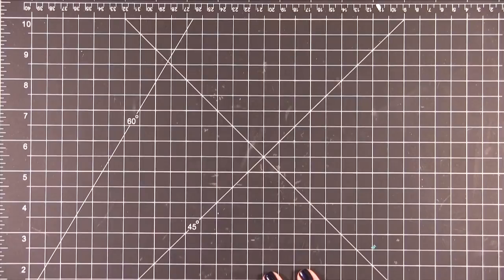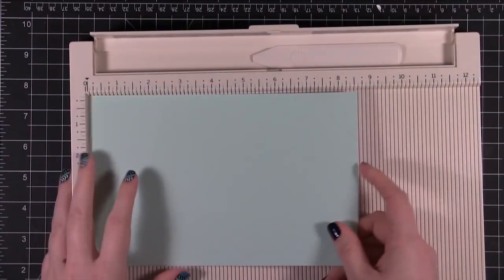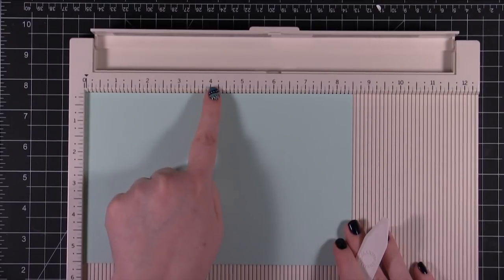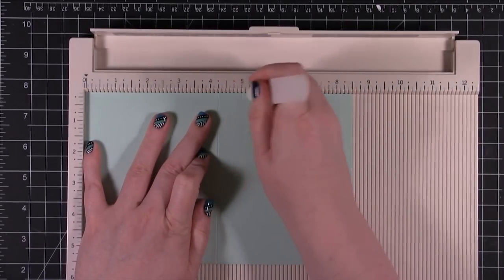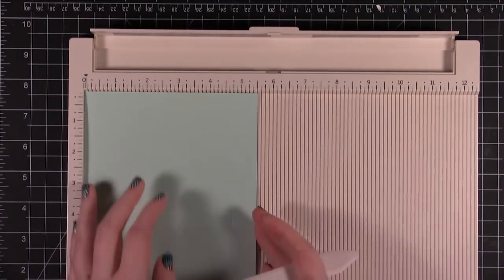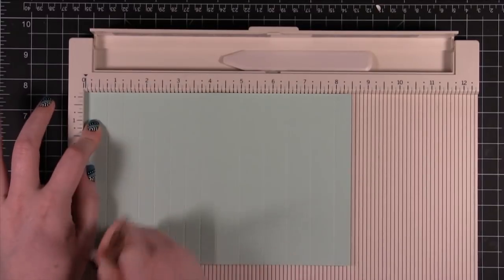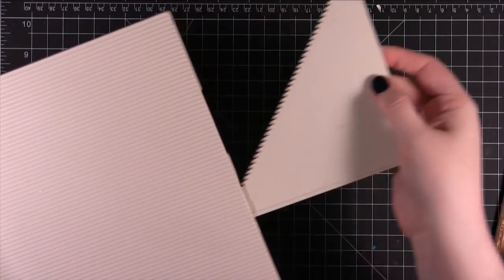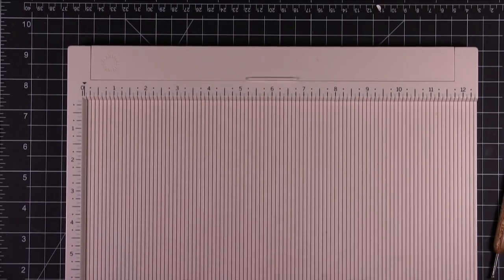Card Making and Paper Crafting Quick Tip - Martha Stewart Crafts Scoring Board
How to use the Martha Stewart Crafts Scoring Board.

VINTAGE SIMON SAYS STAMP & SHOW CHALLENGE BLOG

SIMON SAYS STAMP CHALLENGE BLOG